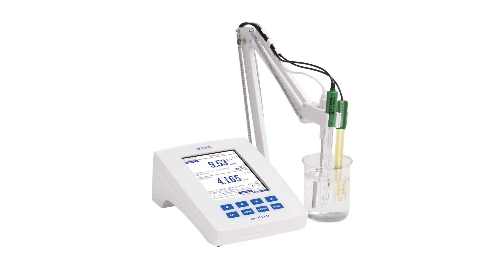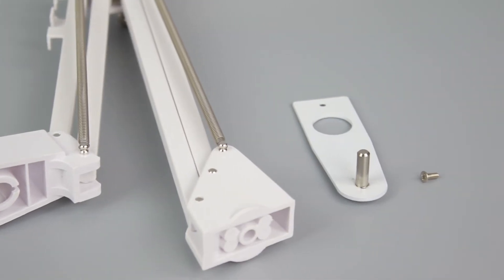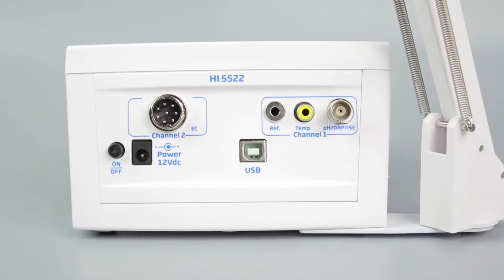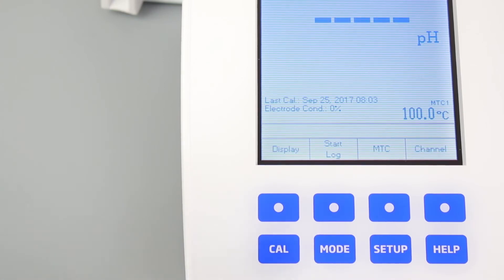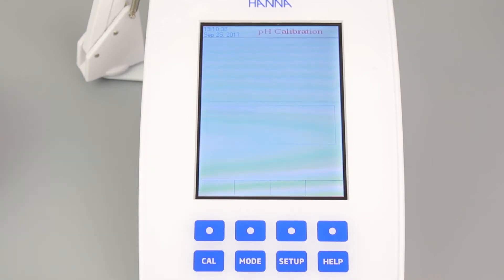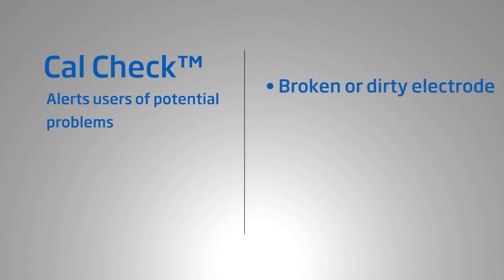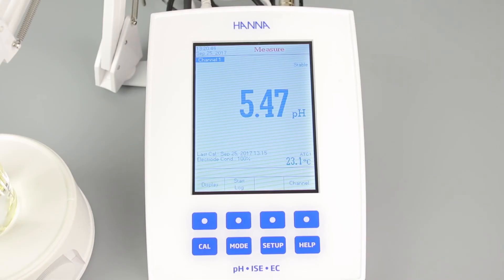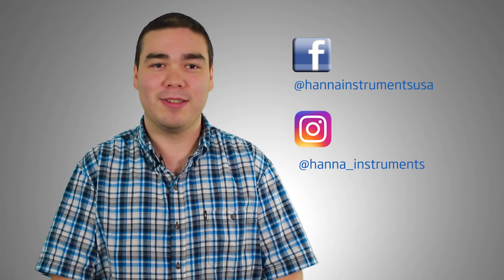Jak korzystać z laboratoryjnego miernika pH HI5522 firmy Hanna Instruments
Ten stacjonarny miernik pH jest niezbędnym narzędziem w każdym laboratorium. Bogaty w funkcje i całkowicie dostosowywany do specyficznych wymagań użytkownika, HI5522 zapewnia precyzję i wydajność dla najbardziej wymagającego użytkownika.